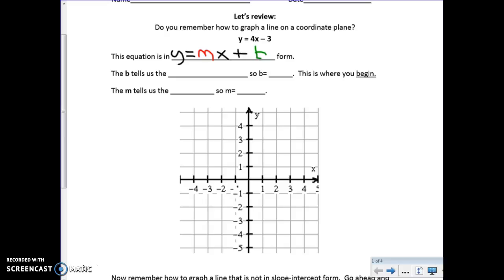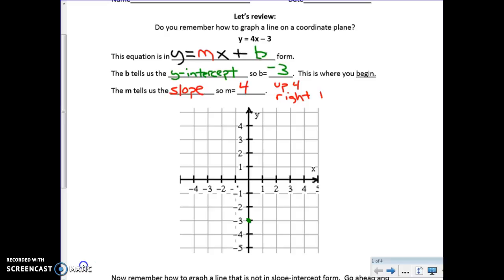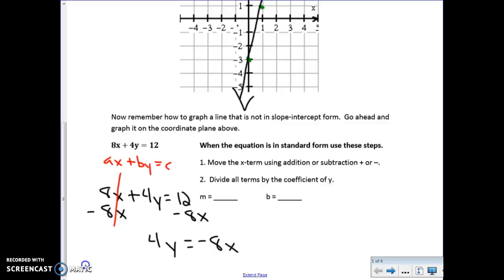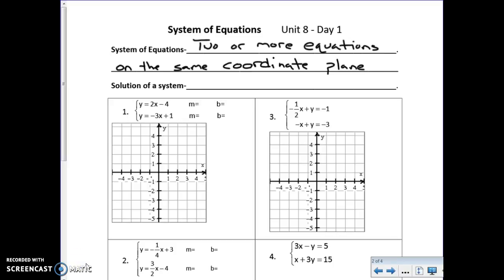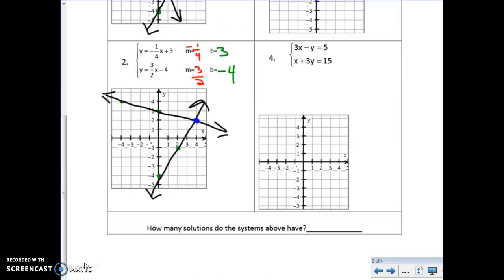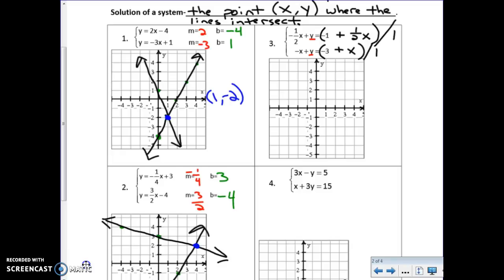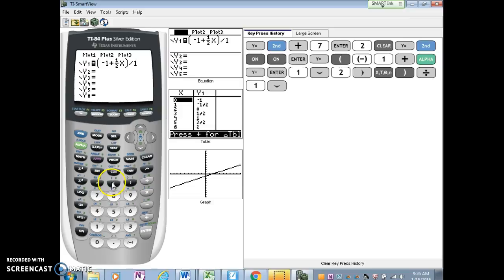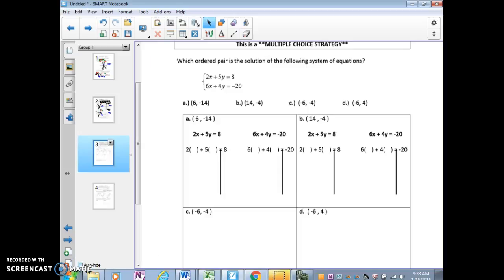Unit 8 Day 1: Systems of Equations